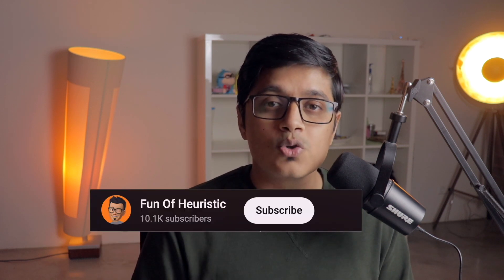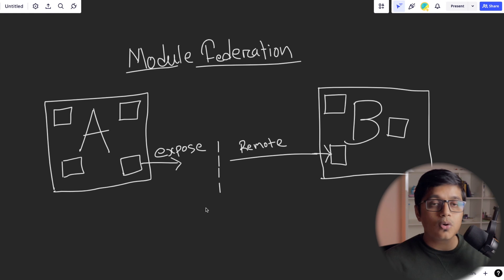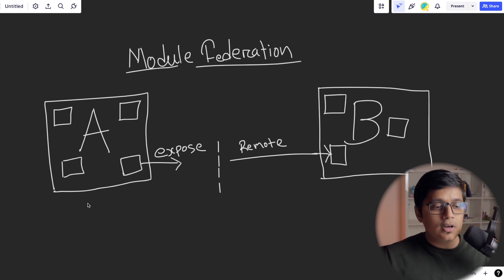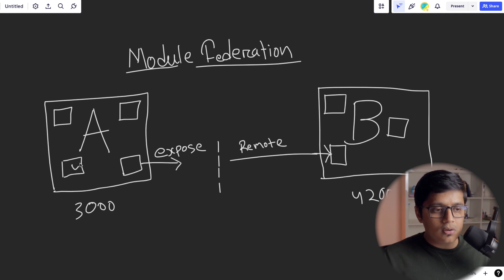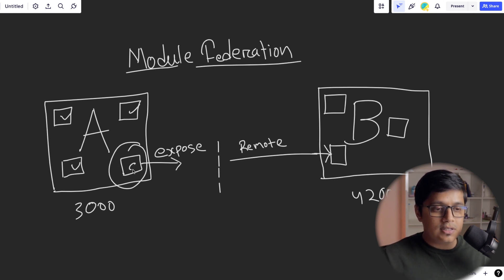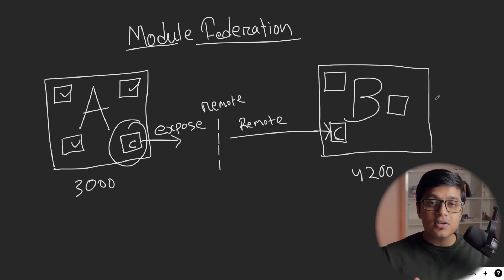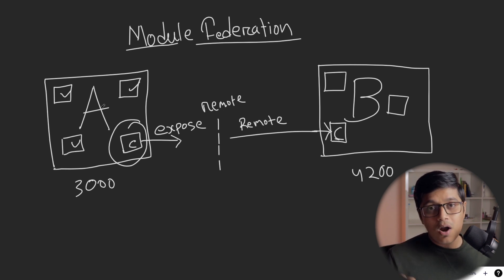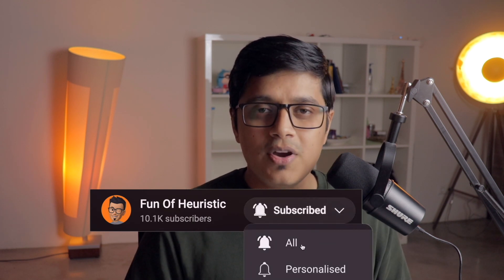Module Federation and Micro Frontends: The Future of Web Development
Module Federation is a feature introduced in Webpack 5, which allows developers to share code between different applications in a more efficient way. Essentially, it enables you to create a network of modules that can be dynamically shared between multiple applications or micro frontends, allowing them to work together seamlessly.

With module federation, you can create a single entry point for multiple applications, reducing the need for duplicate code and dependencies. This can help reduce development time, improve performance, and make it easier to maintain large-scale applications.

Module federation works by allowing you to expose selected modules from one application to another, without the need for any additional build steps or configuration. This means that modules can be loaded and executed directly from the host application, rather than being bundled into the client application.

Overall, module federation is a powerful tool for building modular, scalable web applications that can be easily shared and reused across multiple projects.